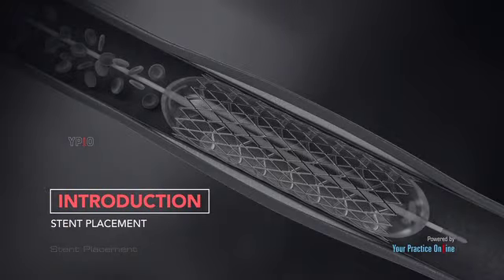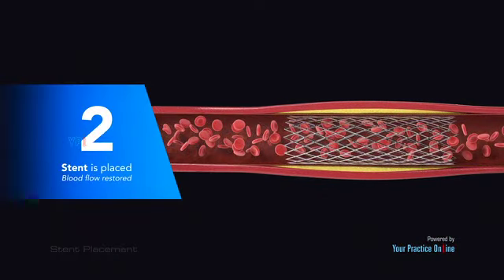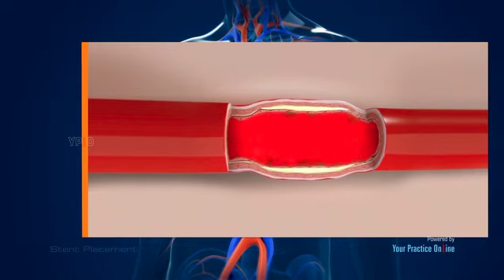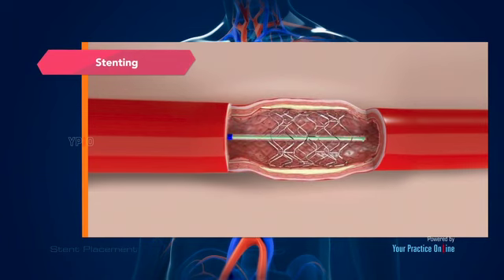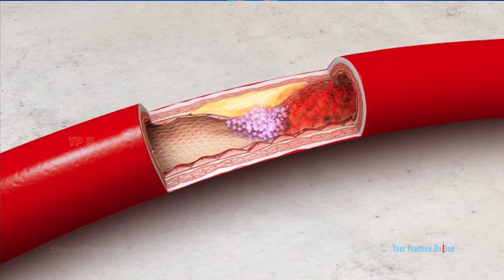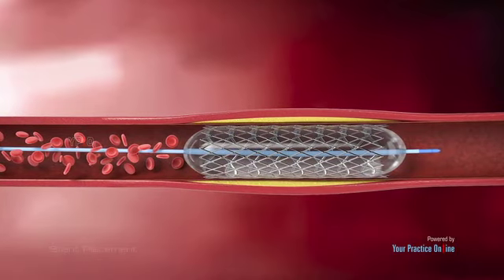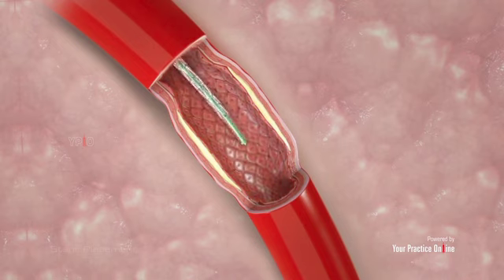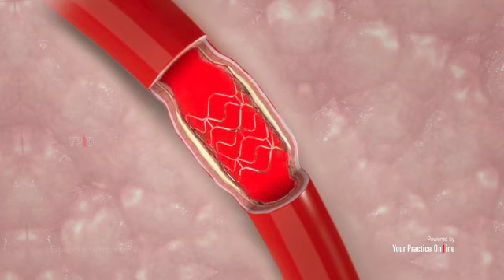Stent Placement Video Medical Video Library 2023 11 08 07 30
Stent Placement